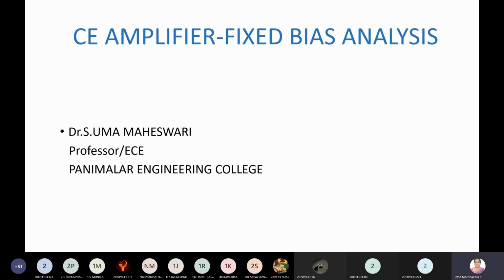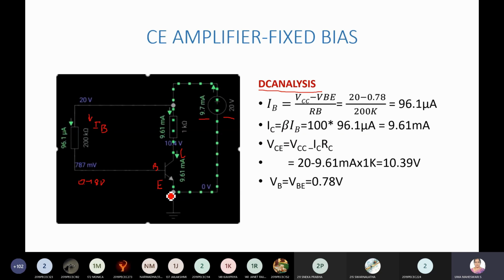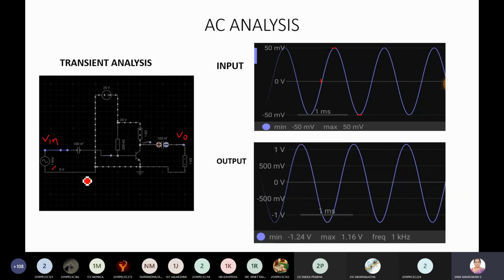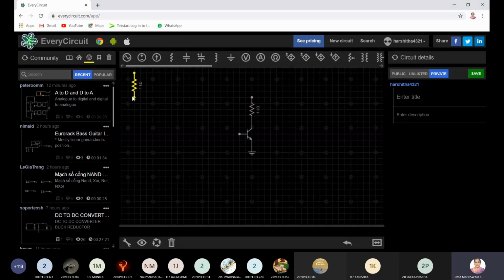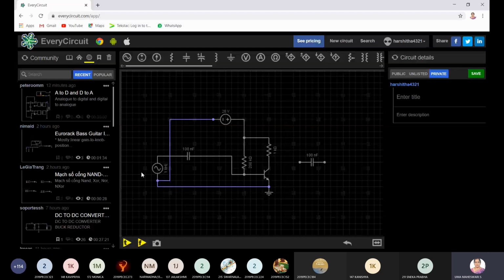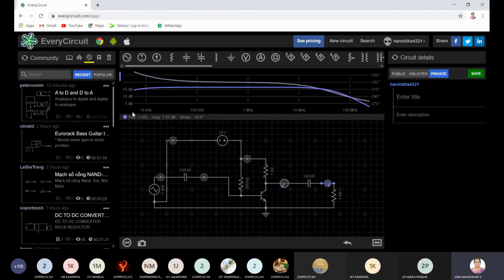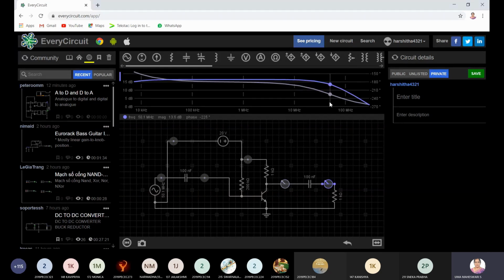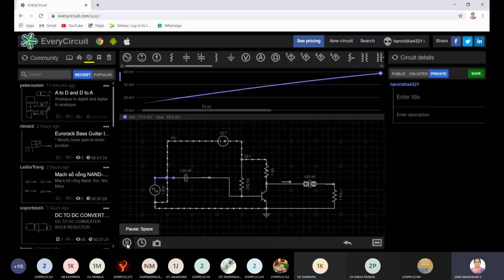BJT- CE Amplifier Analysis( FIXED BIAS) using EveryCircuit.com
The video explains about DC , Transient , AC analysis and simulation of BJT Fixed Bias Amplifier using EveryCircuit. com